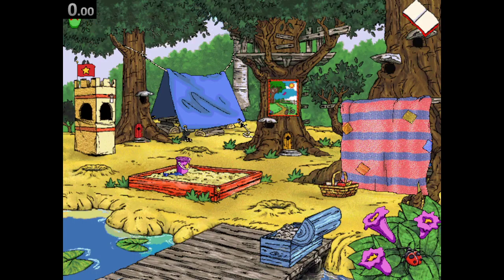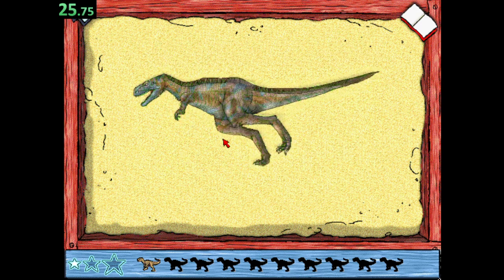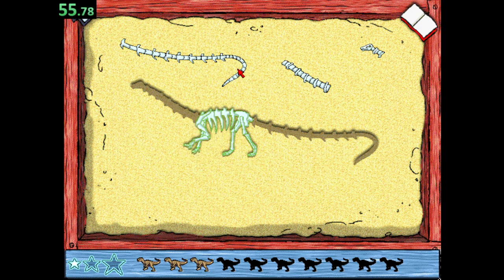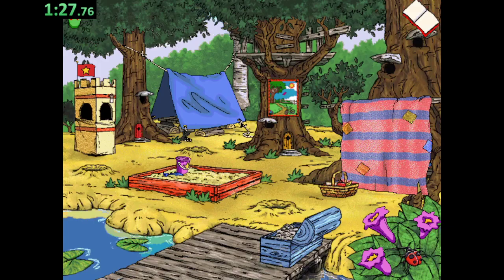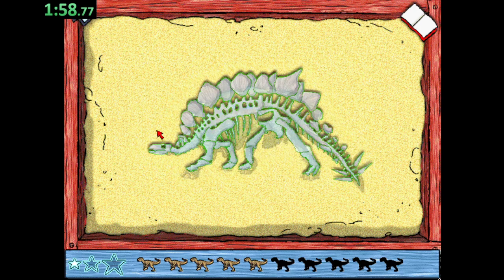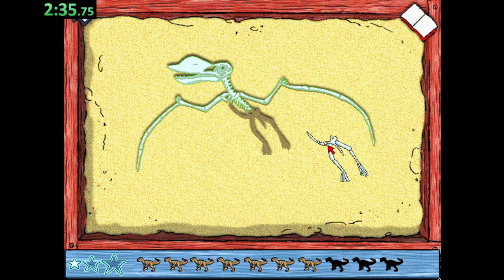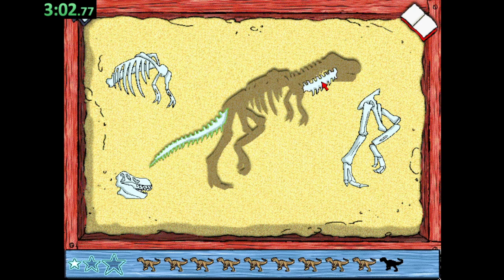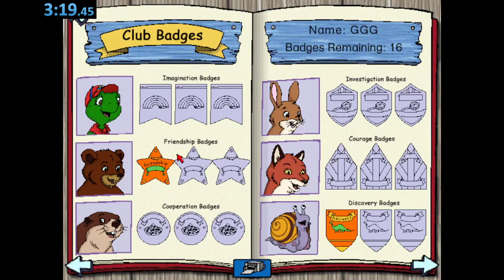Franklin The Turtle: Clubhouse Adventures - Level: Snail Easy (Former WR)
Thought it would be fun to run this... It was not